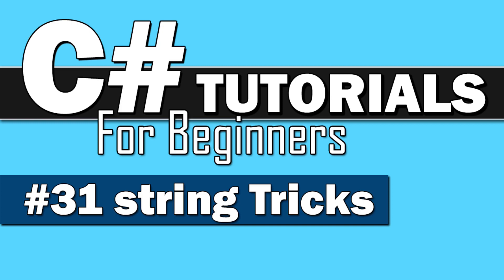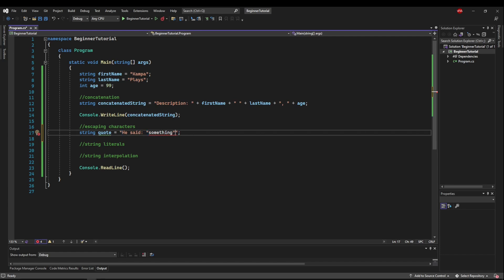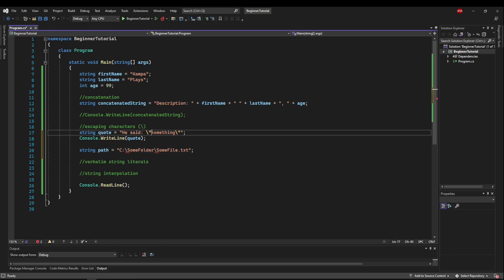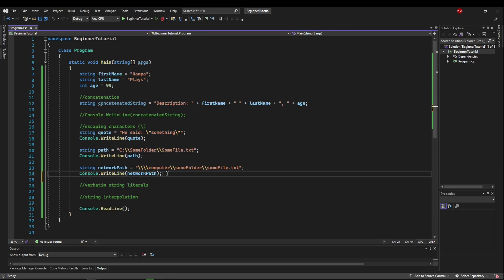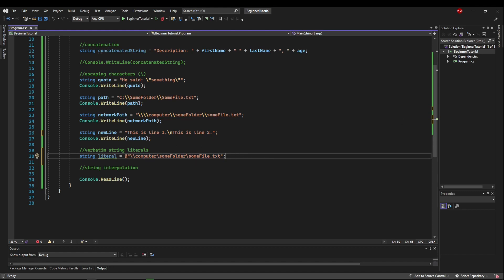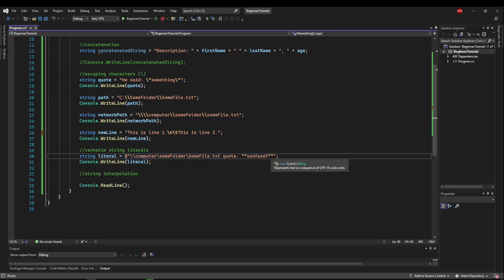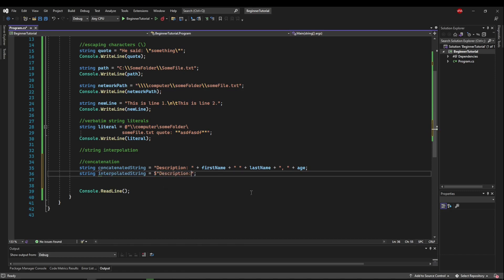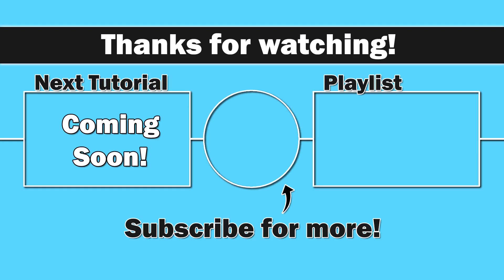C# Tutorial for Beginners #31 - string Tricks (escape sequences, literals, interpolation)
Expanding our ability to work with strings by learning escaping characters and using escape sequences, regular and verbatim string literals, and string interpolation for better string formatting!

Chapters:
0:00 Introduction
0:45 Escaping Characters
4:14 NewLine (\n) Escape Sequence
4:57 Verbatim (@) string Literal
7:31 string Interpolation ($)
9:19 Recap
9:51 Next Up